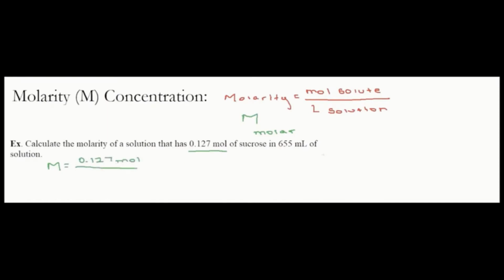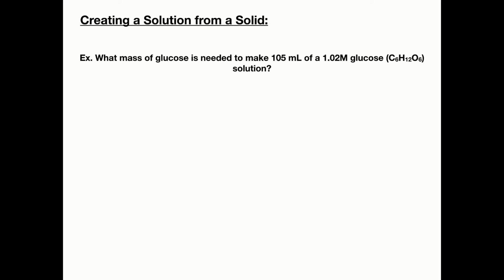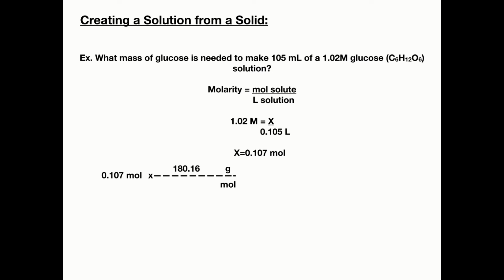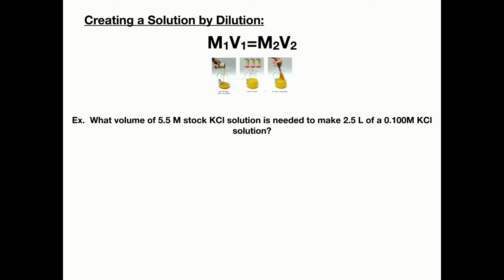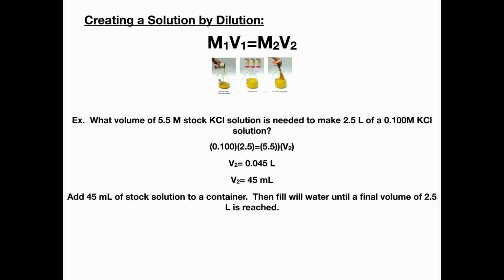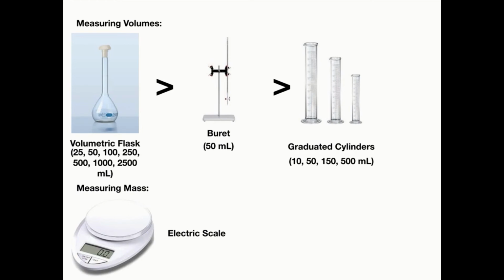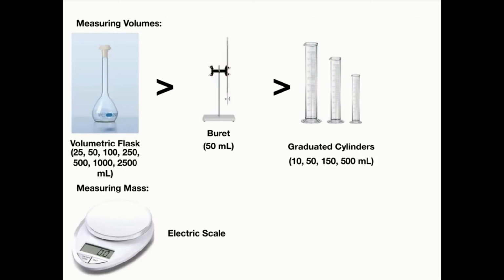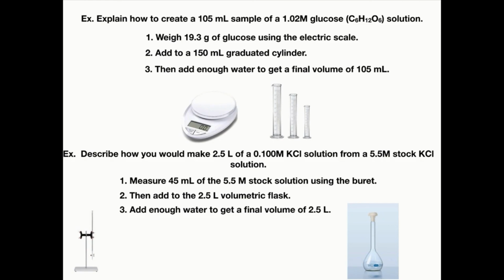First Year Review: Concentration Calculations